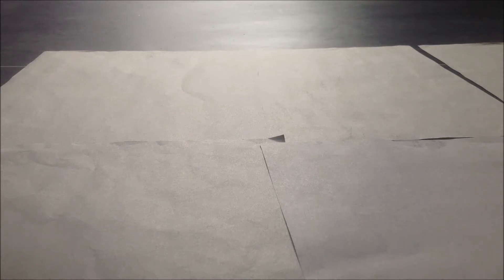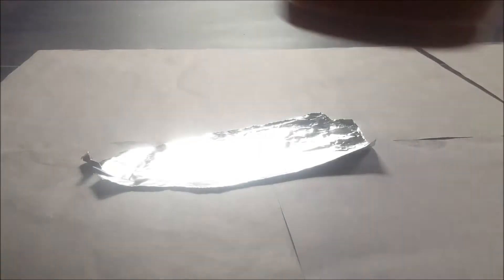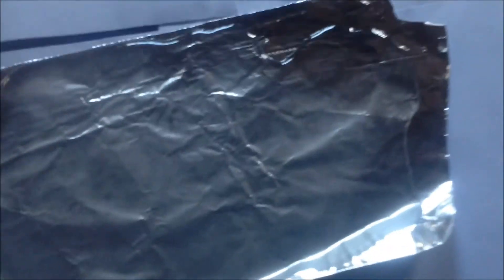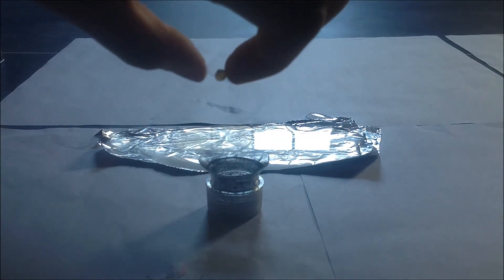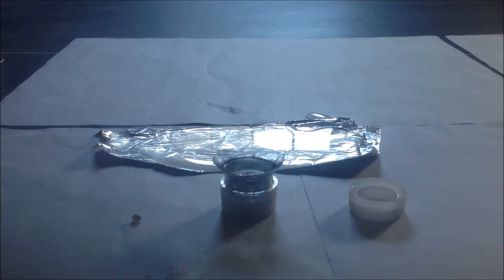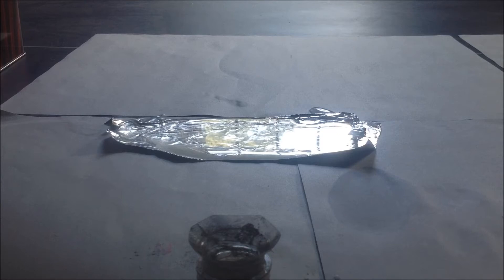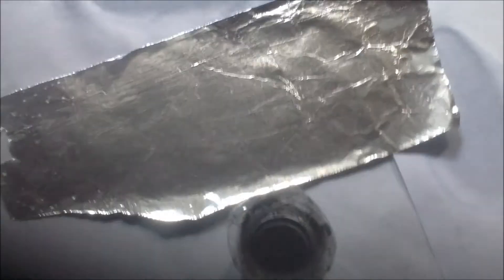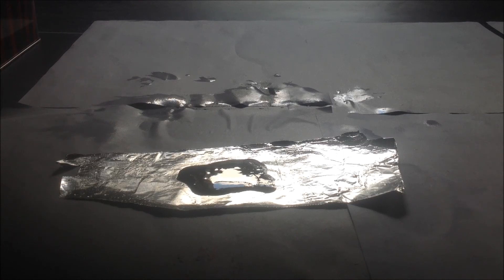How to Make Supercapacitor Electrodes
This video shows how to make supercapacitor electrodes that are both waterproof and durable (though it would've been better if I used more binder).